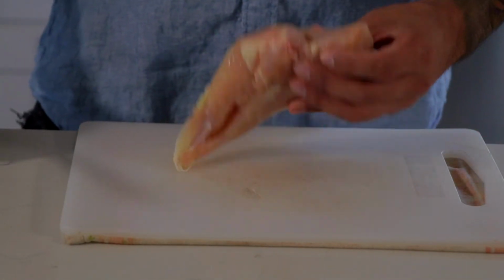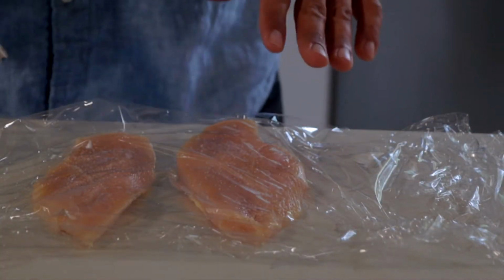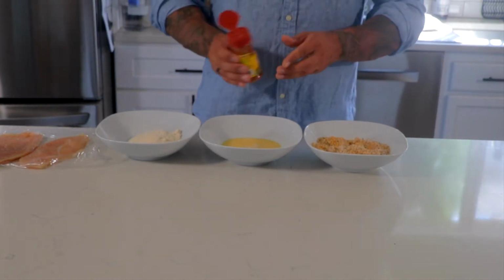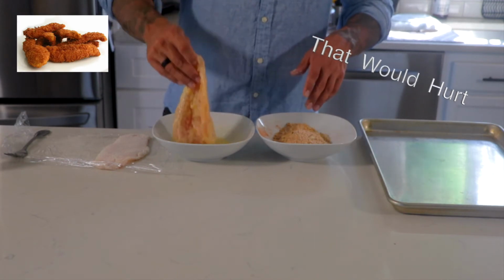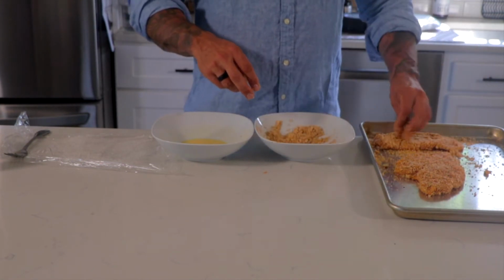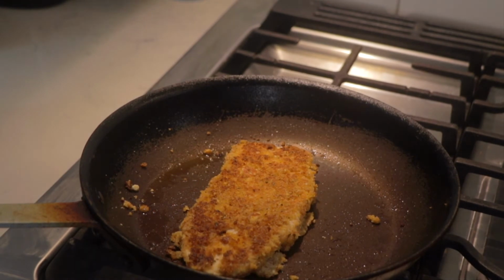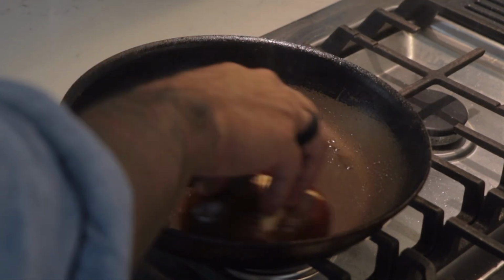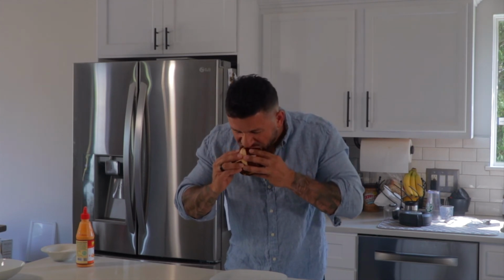Popeyes Vs Chick Fil A Sandwich (Vs MIne)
Popeyes or Chik Fil A?

Fact popeyes has had there sandwich for some time.
Fact chik fil a has had there sandwich for some time.
So why did everyone go crazy.

The world went mad over this question. The funny thing is that both have been around for so long. But it wasn’t till someone begged to post and ask the question. Well my answer is neither. I still believe you can make a better one at home at a fraction of the cost, and most importantly more healthy. So taste better and better for you. You don;’t say.  Hope this video flows good. I do check and respond to all. Love you all and till next time.

Category
COOKING

Description
Cooking or cookery is the art, technology, science and craft of preparing food for consumption. Cooking techniques and ingredients vary widely across the world, from grilling food over an open fire to using electric stoves, to baking in various types of ovens, reflecting unique environmental, economic, and cultural traditions and trends. The ways or types of cooking also depend on the skill and type of training an individual cook has. Cooking is done both by people in their own dwellings and by professional cooks and chefs in restaurants and other food establishments. Cooking can also occur through chemical reactions without the presence of heat, such as in ceviche, a traditional South American dish where fish is cooked with the acids in lemon or lime juice.
Preparing food with heat or fire is an activity unique to humans. It may have started around 2 million years ago, though archaeological evidence for i...